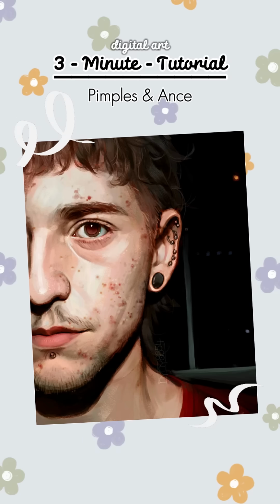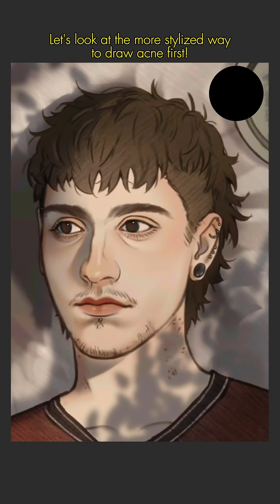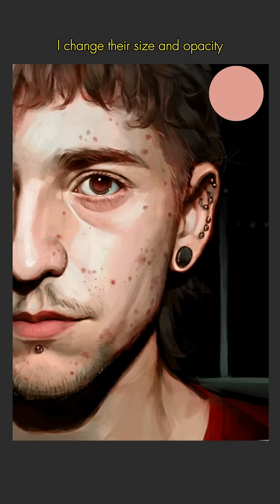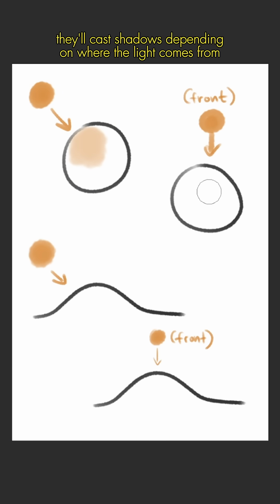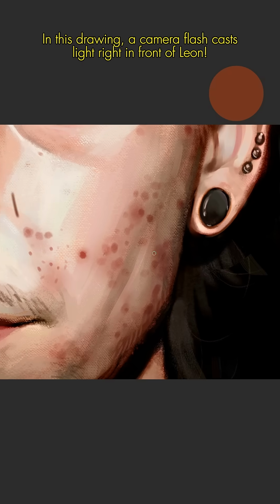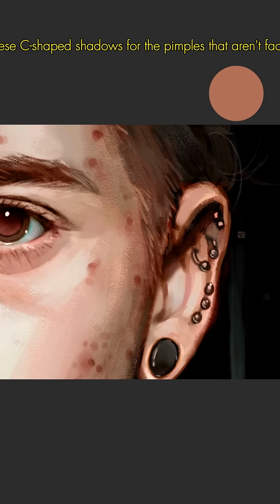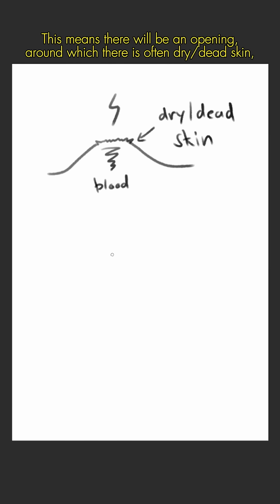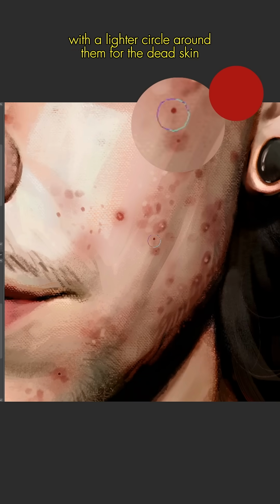I don't wanna hear 'pimple' ever again